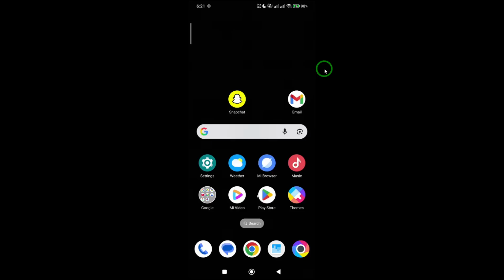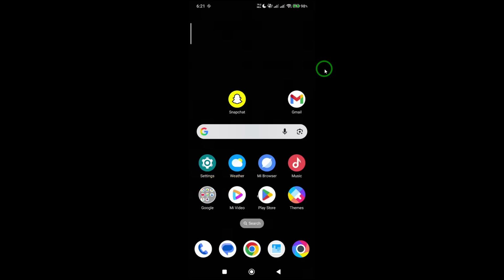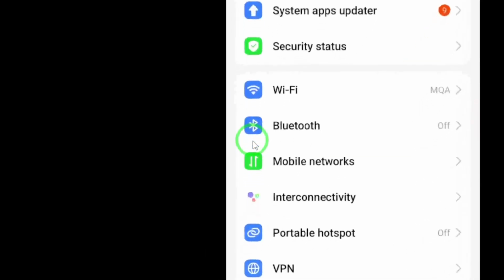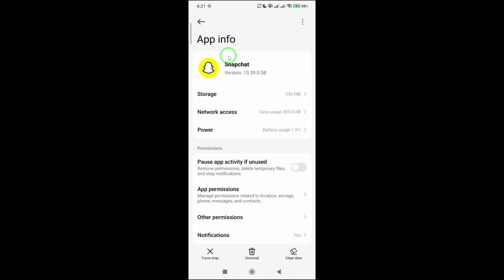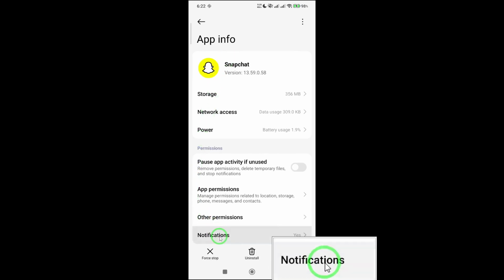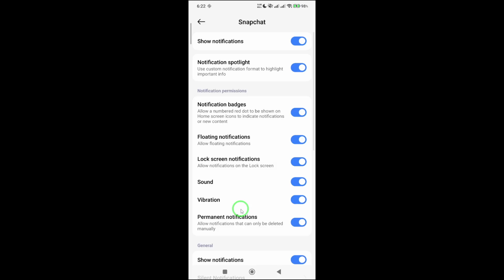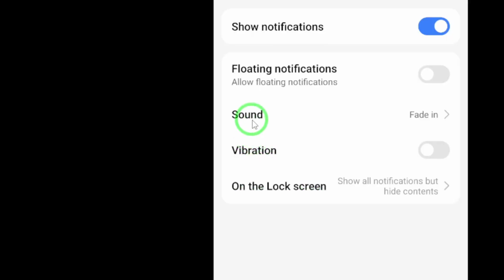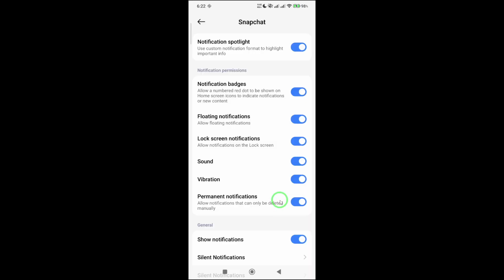How To Mute Audible Notifications on Snapchat On Android (Updated)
Learn how to mute audible notifications on Snapchat on Android with this updated step-by-step guide.

This tutorial helps you quickly stop sound alerts while keeping your notifications active for a quieter experience.

1. Go to your Phone Settings

2. Tap on Apps

3. Tap on Snapchat

4. Tap on Notifications

5. Tap on Notification categories

6. Tap on Audible Notifications

7. Select Silent-

Chapters:
00:00 Intro
00:12 Soultion
01:05 Outro